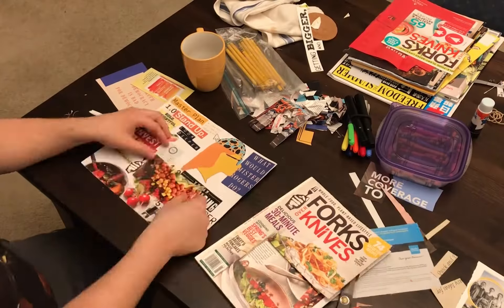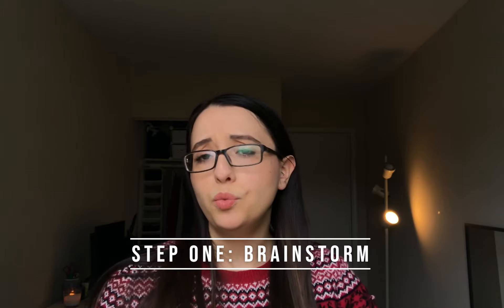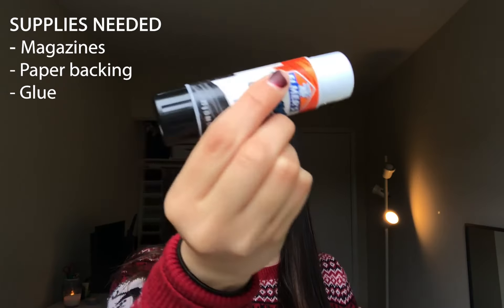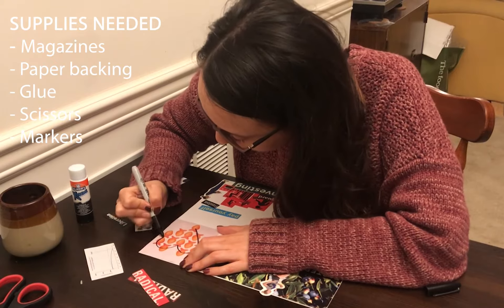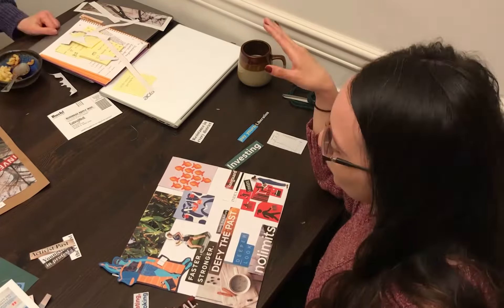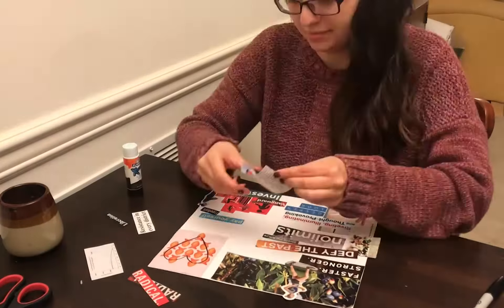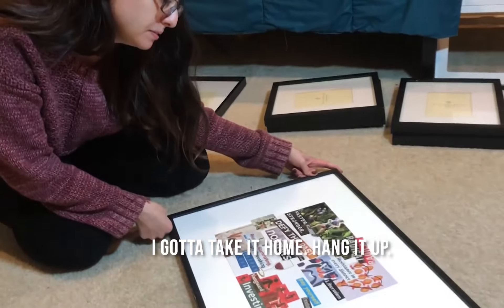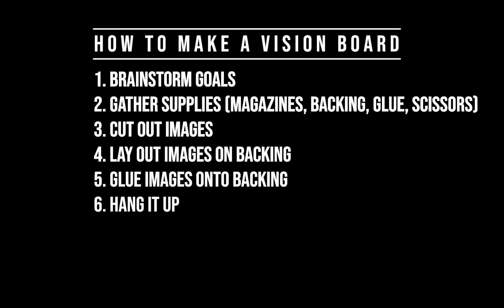How to Make a Vision Board and Accomplish Your Goals - Simple & Easy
Making a DIY vision board can help you accomplish all your new years resolutions and goals for 2021! This video will teach you what a vision board is and how to make one. It has clear step by step instructions and visuals to make this crafty process as simple as possible!

Instructions:
1. Brainstorm goals
2. Gather supplies (magazines, backing, glue, scissors)
3. Cut out images
4. Lay out images on backing
5. Glue images onto backing
6. Hang up your vision board (and frame it if you want to!)

 ☛ LINKS
Similar Supplies to What I Use in this Video*
Glue Sticks
▷ Paper backing
▷ Picture Frame

*Remember it's always better to use what you already have, borrow from someone else, or buy used than to buy new items. You in no way *need* to buy new products from the links I listed. Use your creativity to figure out alternatives.